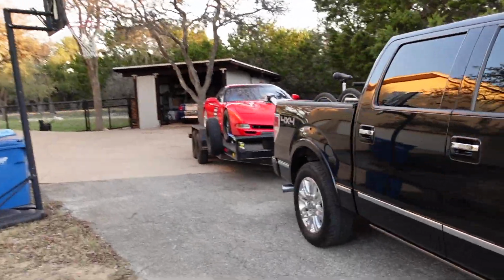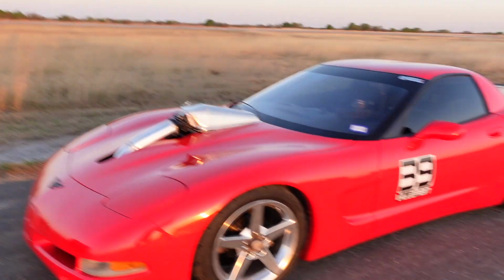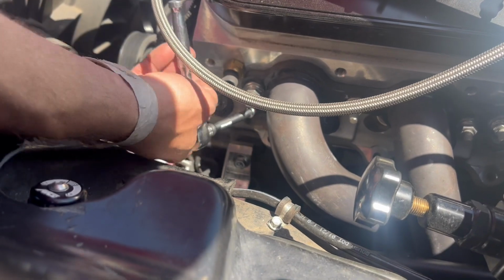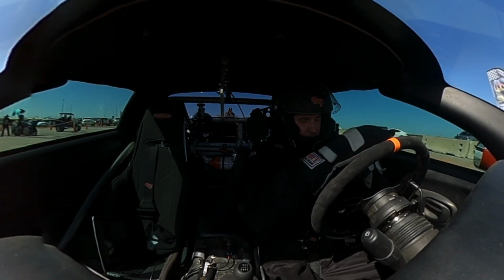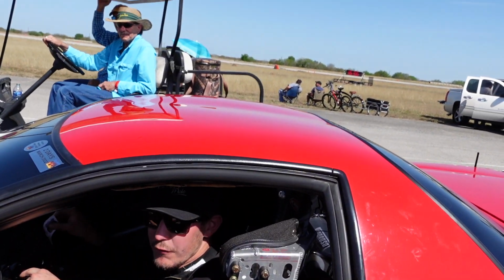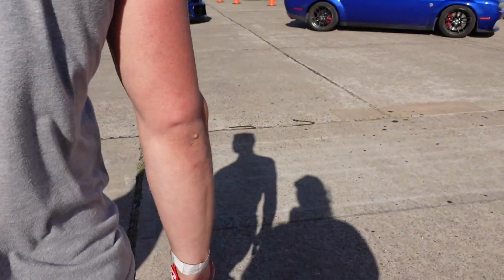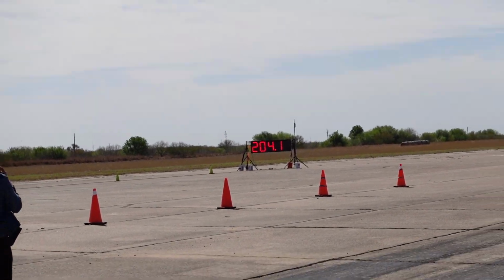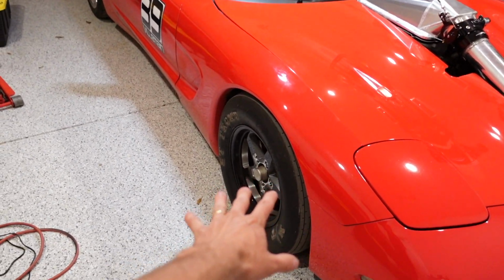TX Mile March 2022 - Ricky Sets a New Personal Best!!